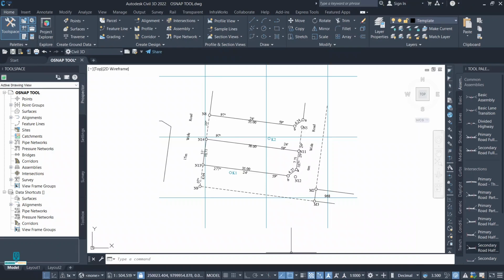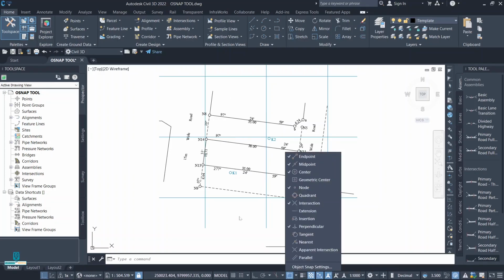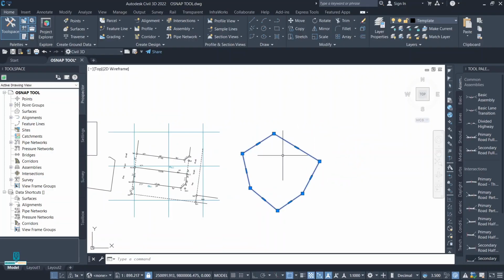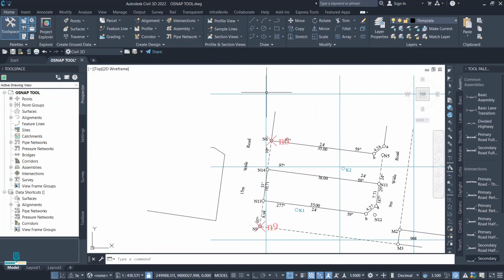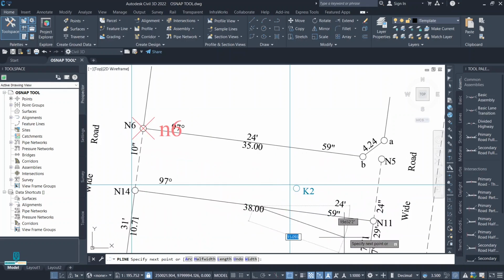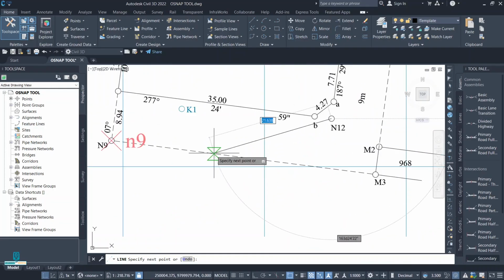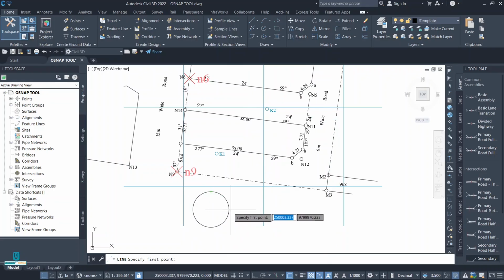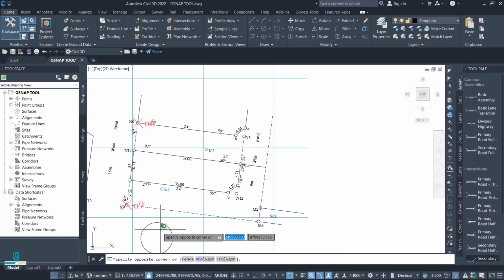AutoCAD Civil 3D Object Snap (OSNAP) Tutorial — Master Precision Drawing FAST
Master Object Snap (OSNAP) in AutoCAD Civil 3D and start drawing with real precision.

If your lines don’t connect perfectly, your entire design is wrong. In this tutorial, you’ll learn how to use Object Snap tools like Endpoint, Midpoint, Intersection, Tangent, Parallel, and Apparent Intersection the right way.

This is a complete beginner-to-advanced guide designed for surveyors, engineers, and CAD users who want accurate, professional drawings.
⏱ Timestamps:
00:00 Introduction
00:16 Best Settings for Object Snap
01:00 Aperture And Auto Snap Marker Size Setting
02:40 Endpoint
03:05 Midpoint
03:48 Center
04:25 Geometric Center
05:06 Node
06:04 Quadrant
06:58 Intersection
08:15 Insertion
08:50 Perpendicular
10:10 Tangent
11:25 Nearest
12:23 Parallel
13:23 Summary
15:25 Shift Select

 What you’ll learn:

What Object Snap (OSNAP) is and why it matters
How to turn ON/OFF OSNAP (F3)
Essential snap modes (Endpoint, Midpoint, Intersection)
Advanced snaps (Tangent, Parallel, Apparent Intersection)
Common mistakes and how to avoid them
Real-world Civil 3D workflow examples